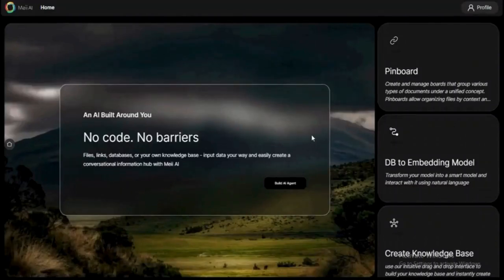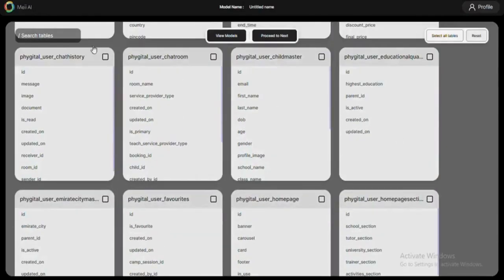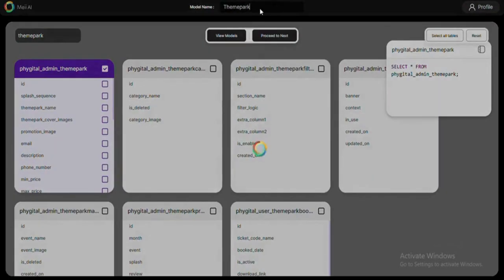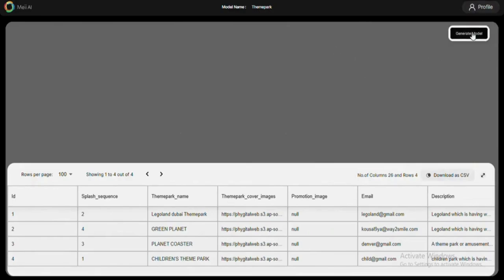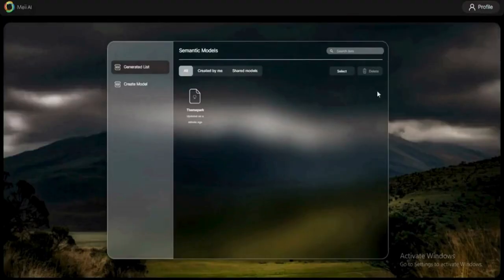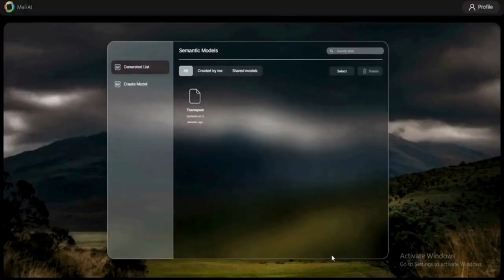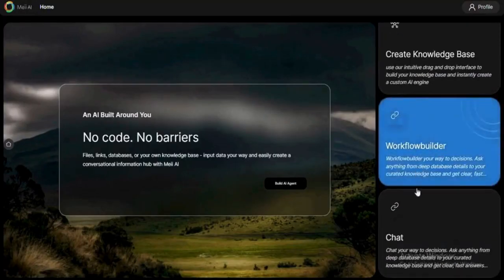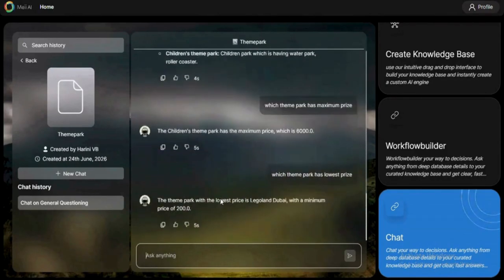How to Use Visual Query Builder to Create SQL Queries Without Coding | MEII.AI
Learn how to create SQL queries without manually writing complex SQL using the MEII.AI Visual Query Builder.

In this video, we demonstrate how the Visual Query Builder simplifies data querying by allowing users to build queries visually, explore data, apply filters, select fields, and generate SQL with minimal technical effort.

Whether you're a business user, analyst, or data professional, MEII.AI helps make database querying faster, easier, and more accessible—without requiring advanced SQL expertise.

In this video, you'll learn:

How MEII.AI Visual Query Builder works
How to build SQL queries visually
How to query data without writing SQL manually
How visual query building simplifies data analysis
How businesses can make data querying more accessible

Discover how MEII.AI Visual Query Builder can help your team turn business questions into data queries faster.